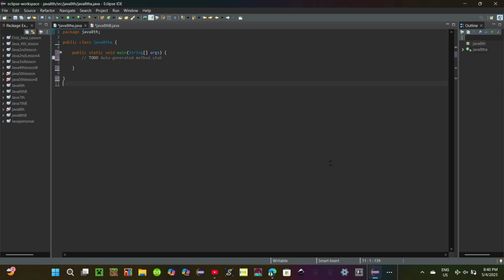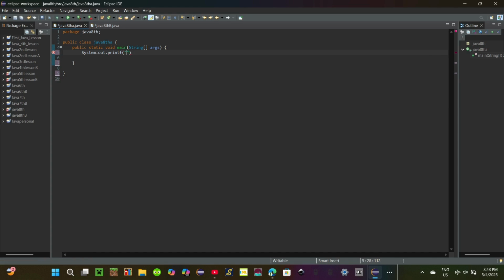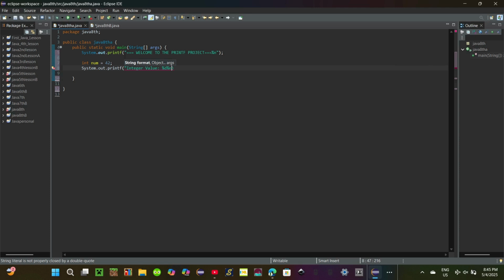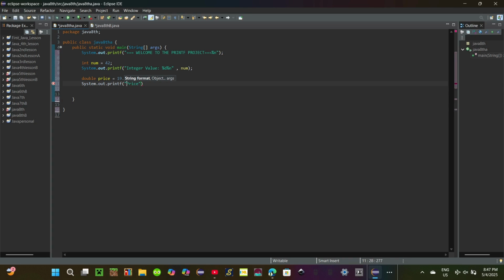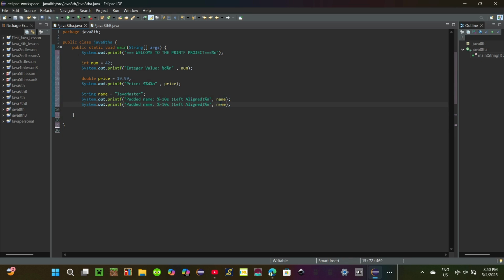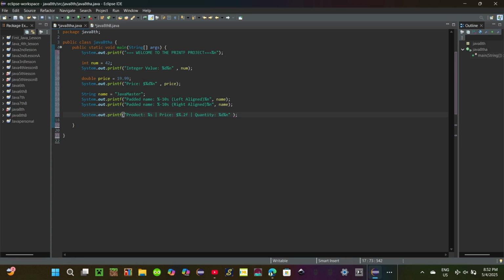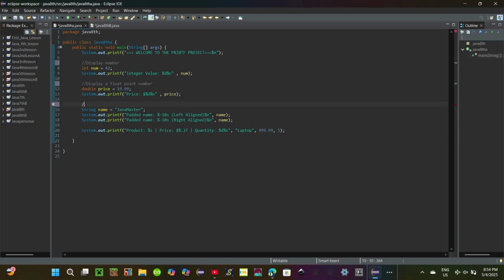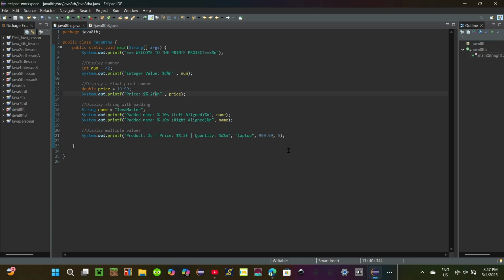Coding using Java with Kourosh. lesson 9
🌟 Java Programming - Lesson 9: Introduction to printf in Java (Part 1) 🌟

Welcome to Lesson 9 of our Java programming series! 🎉 In this video, we begin exploring the powerful printf method — a flexible way to format and display output in Java. Say goodbye to plain System.out.println and say hello to cleaner, more professional-looking output!

What You’ll Learn in This Video:
✅ What is printf and why it’s useful
✅ Basic syntax of System.out.printf()
✅ Using format specifiers like %d, %f, %s
✅ Formatting numbers, text, and more

By the end of this video, you'll be able to use basic formatting techniques to improve how your programs communicate with users. 🧾